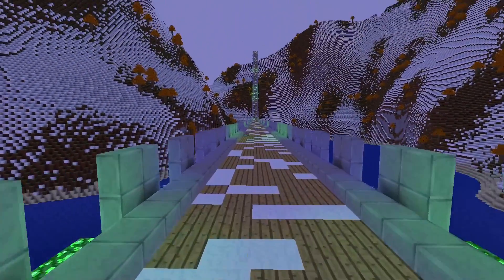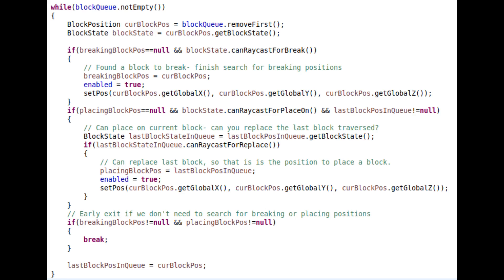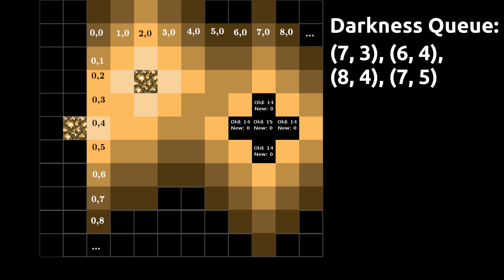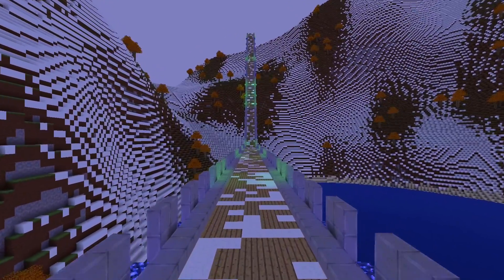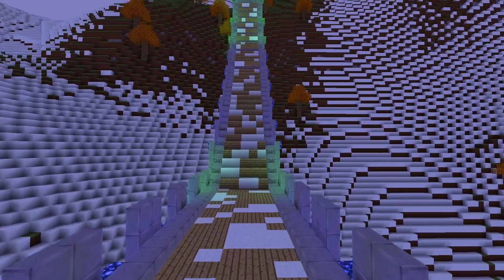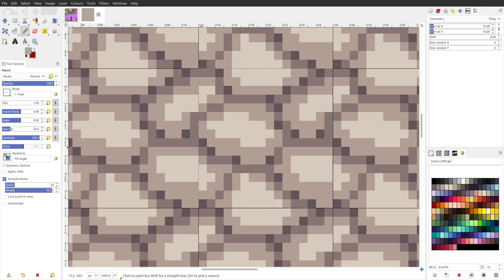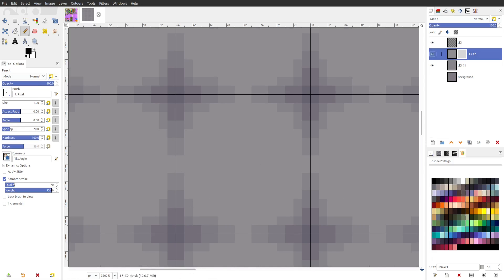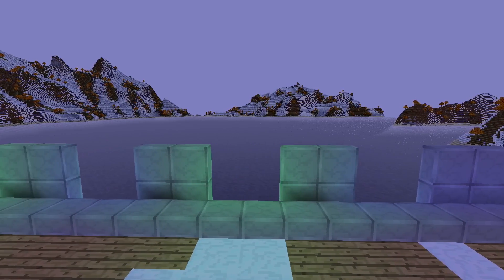The Algorithm Behind Breaking Blocks – Remaking Minecraft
In this devlog of remaking minecraft in java, I implement breaking and placing blocks, and a chunk batching system to optimize it.